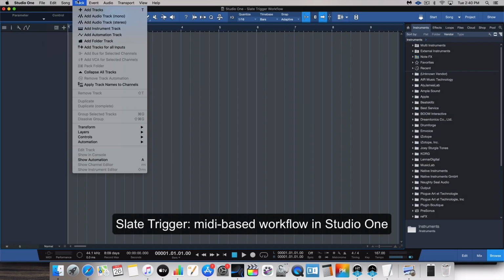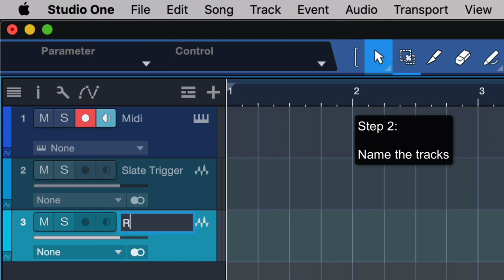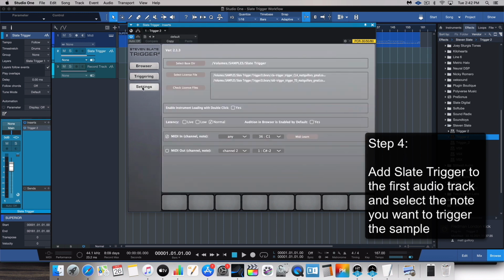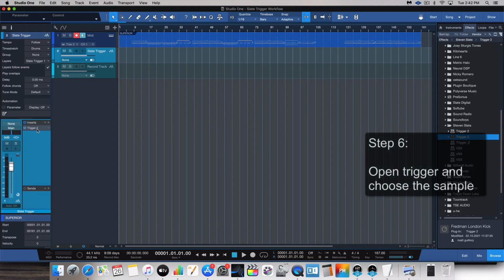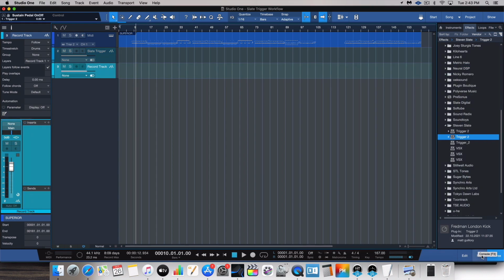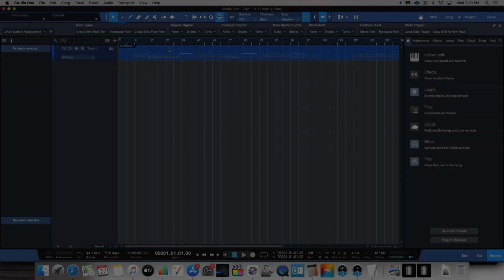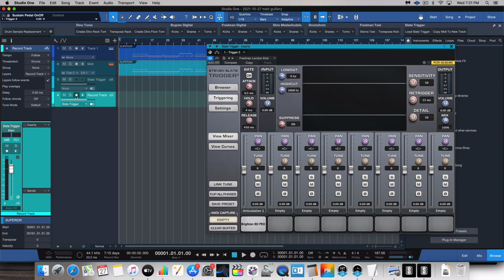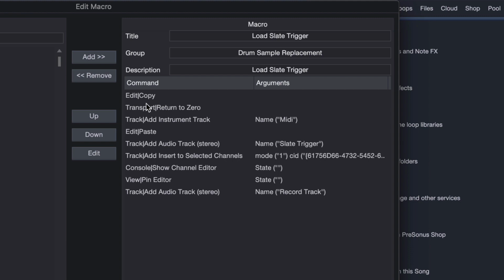Slate Trigger Midi Workflow in Studio One (with macro)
Using Slate Trigger with midi in Studio One